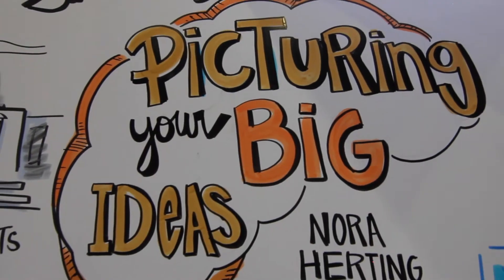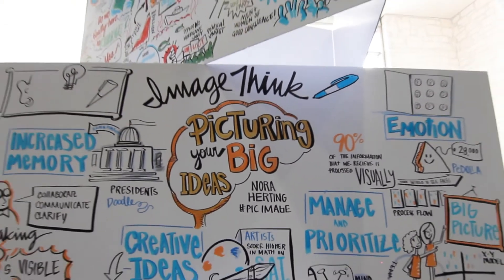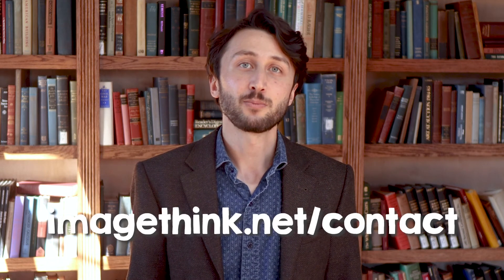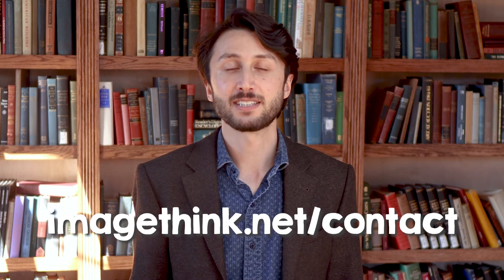ImageThink Presents: Draw your Breath-creative prompts from our team of graphic facilitators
Take a deep breath, and a pencil, add a little meditative illustration and allow your mind to open to new ideas.

ImageThink is a visual strategy firm combining the tools of graphic recording and the principles of design thinking to create a framework for driving innovative business transformations. If you would like to learn more about how we ignite productive meetings, go

Interested in ImageThink picturing your big idea, get in touch with us

To see what other exercises we've used to promote creative thinking, check out our Let's Get Visual playlist

To learn more about the process that ImageThink uses to guide clients through from the start, watch our playlist about the ImageThink Method